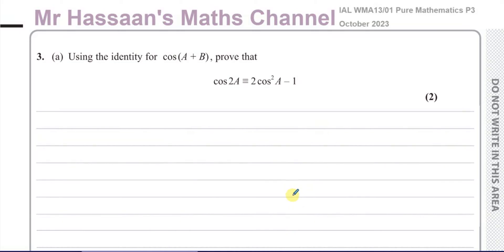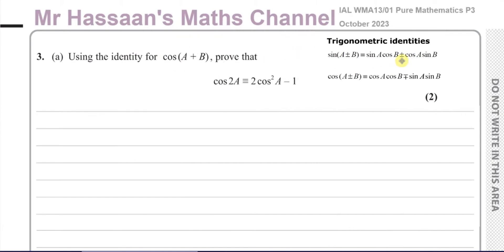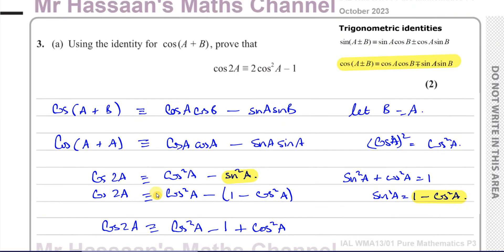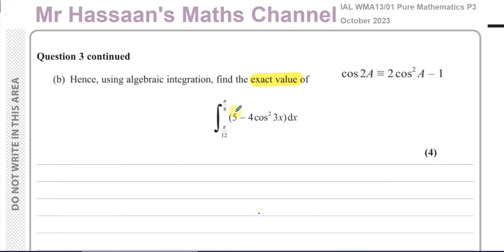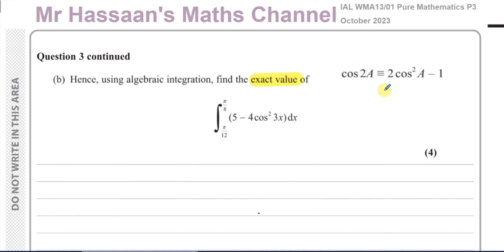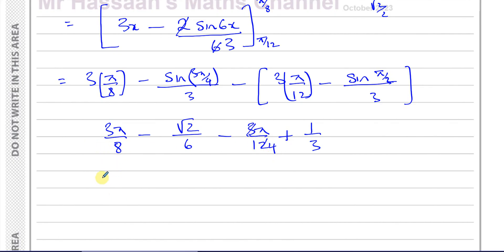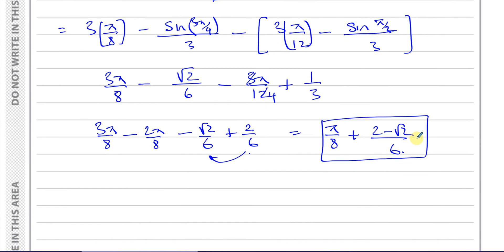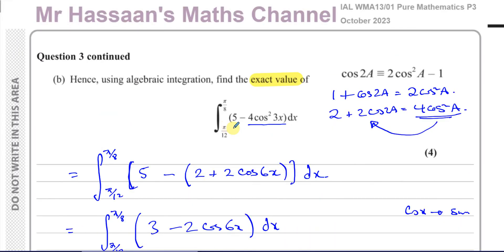WMA13/01, (Edexcel), IAL, October 2023, Q3,Trigonometric Identities, Integration Trig Functions